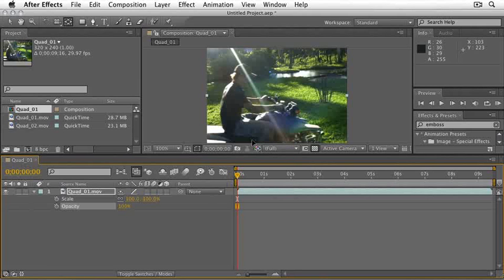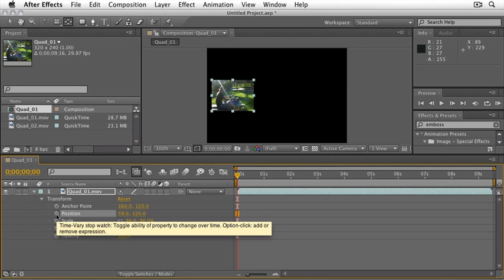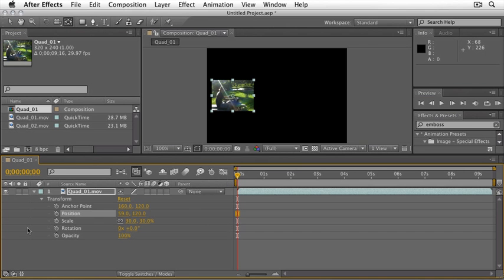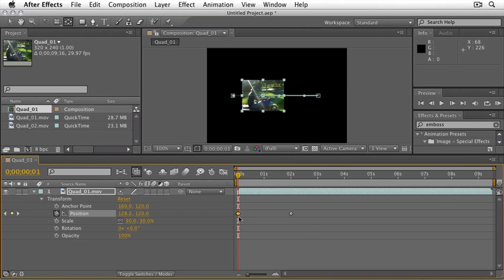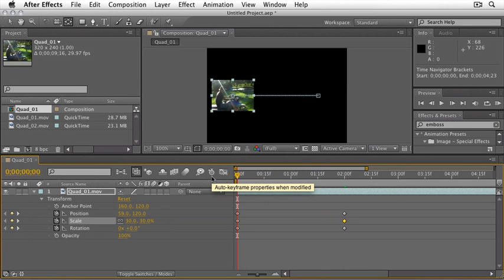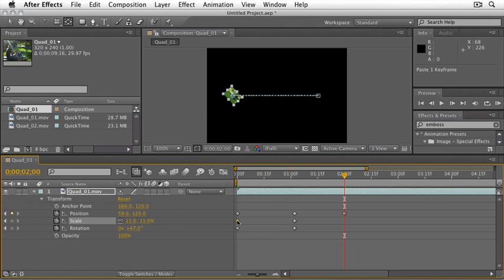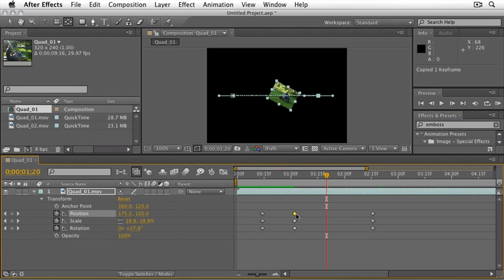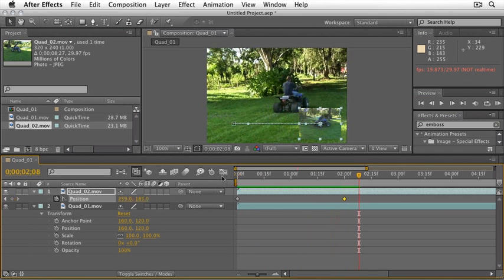TAEC5ES_P01_C02_L02